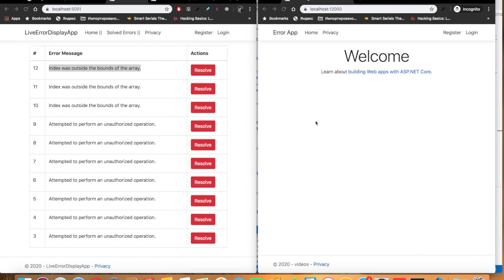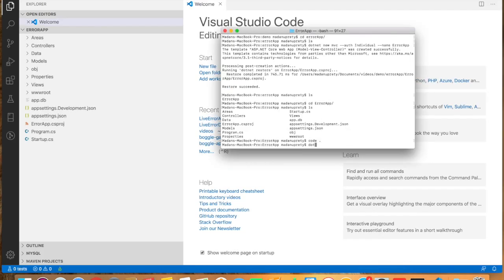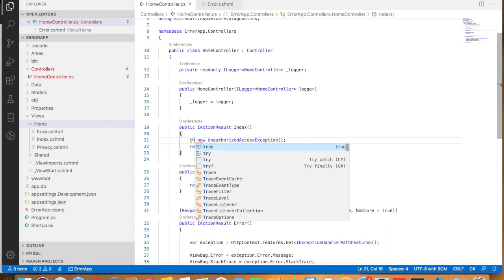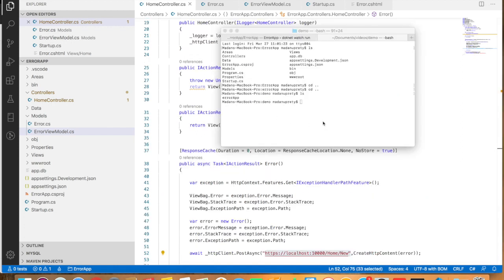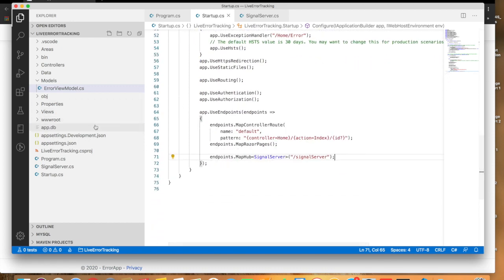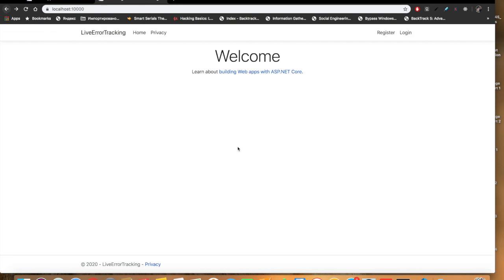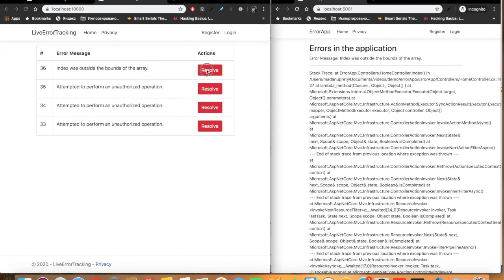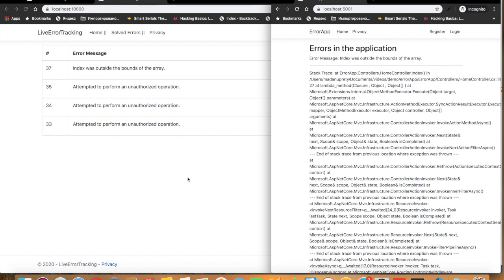Live Error Tracking Application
Live error tracking using Asp net core mvc application. You can find the source code for this application at link:

Thanks..